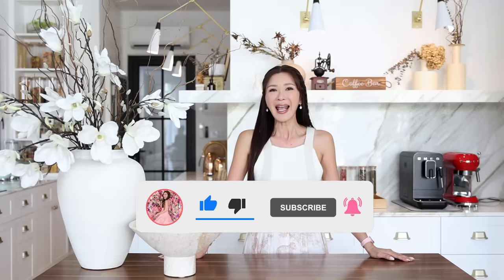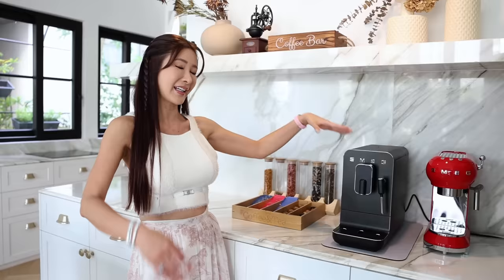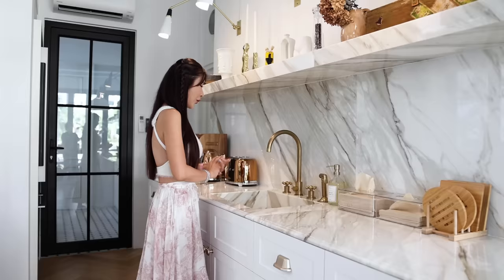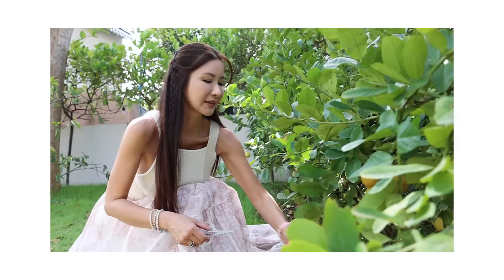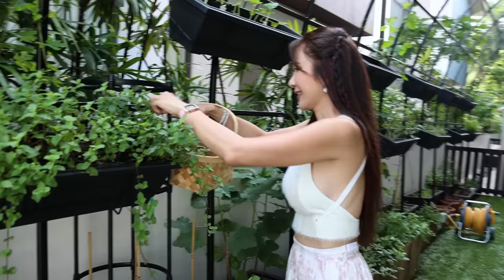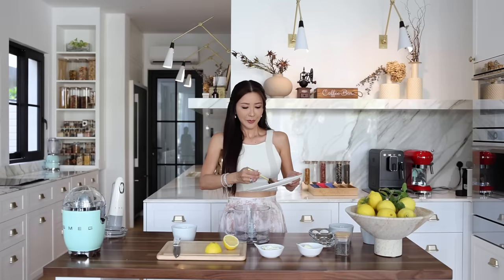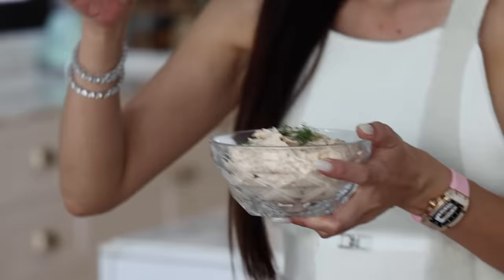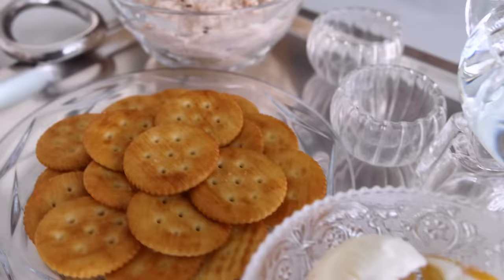FIRST LOOK AT MY NEW KITCHEN! | JAMIE CHUA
Have you missed being in the kitchen with me? It's a brand new cooking with Jamie video! Today, we're making some of my favourite afternoon tea snacks. I'm also giving a quick tour of my new kitchen and some parts of my beloved garden.

Making my own meals and snacks has been made easier with my SMEG kitchen appliances! I'm so much more inspired to cook.